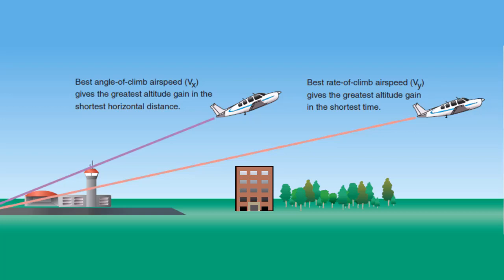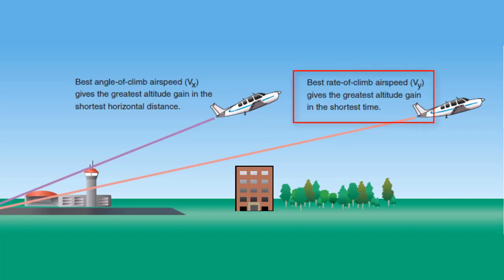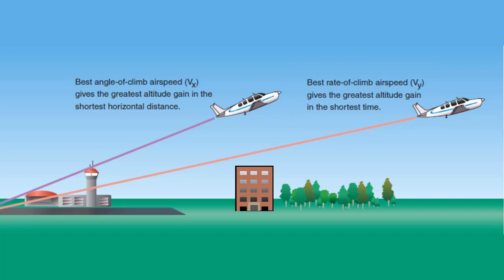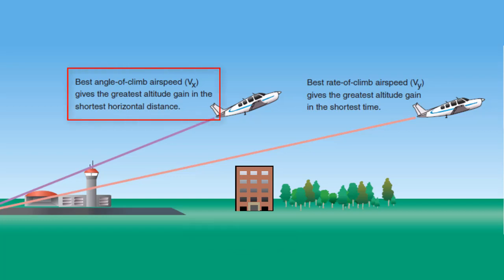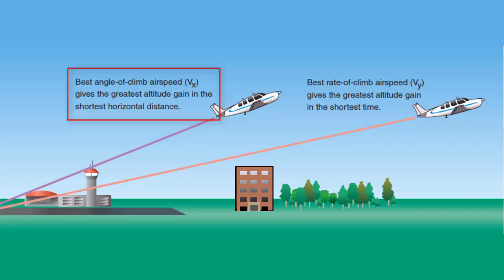Best Climb Rate vs Climb Angle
You may hear the terms best angle-of-climb vs best rate-of-climb.  What do these terms mean and how does this apply to flight?  This training answers those questions.